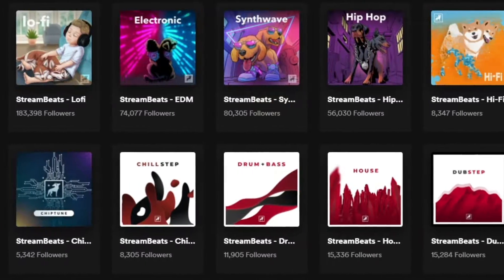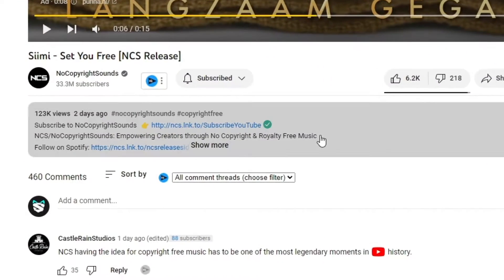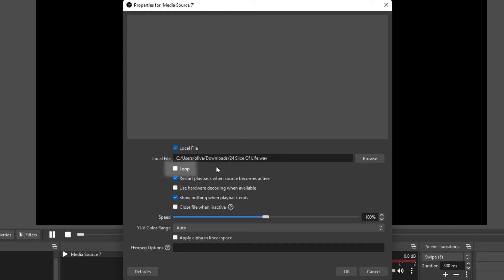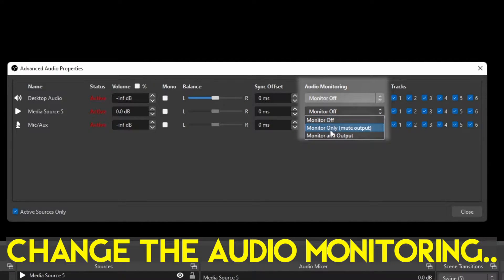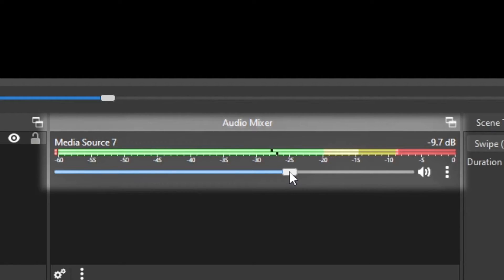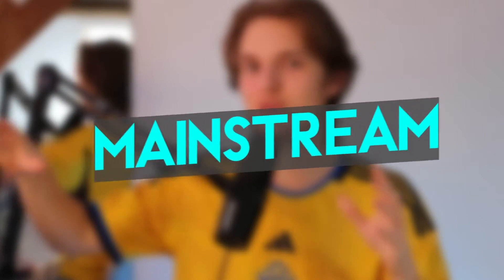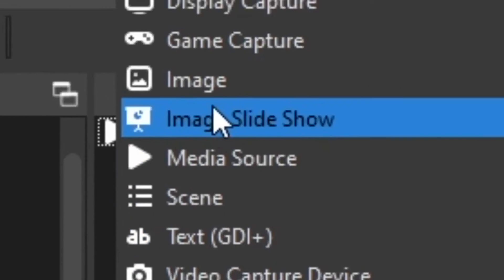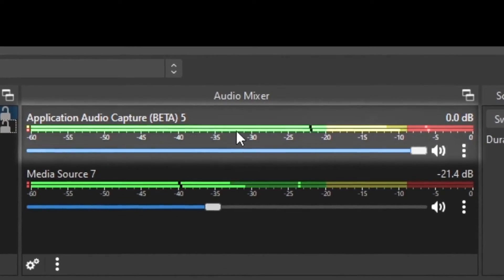How To Add Music To OBS Studio Guide in 2025 - Full Walkthrough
Everything you will ever need to know about adding music to OBS Studio for your videos/streams - in one video! In this video I am going to go through where to find good non copyrighted music, how to add mp3 files and configure them, how to play Spotify sound in OBS Studio, and much more helpful tips!

0:00 Where to find good non copyright music
0:49 Add & Configure music files
1:27 How to hear the music yourself
1:38 Add & Configure music files
2:04 Add MULTIPLE music files at once
2:29 Play Spotify, Soundcloud, YouTube Music through OBS
3:12 Remember this!